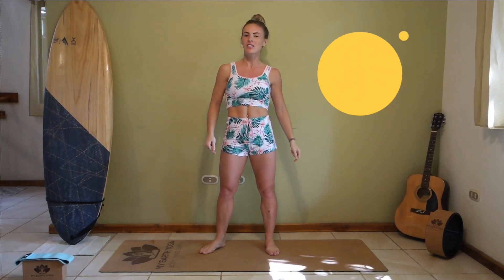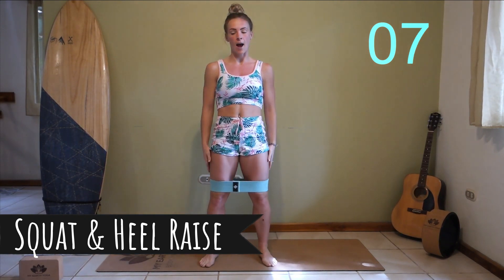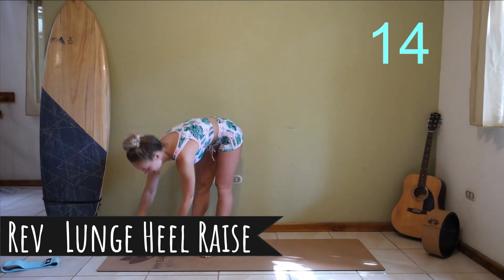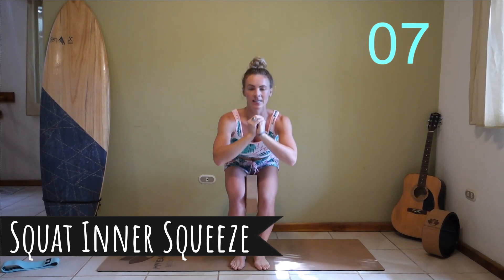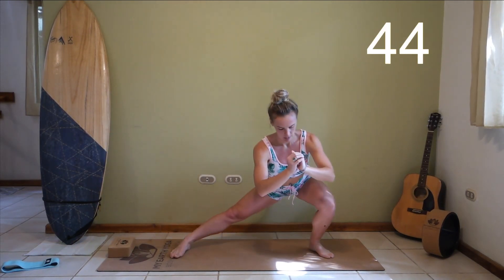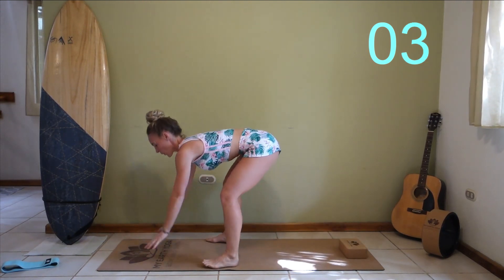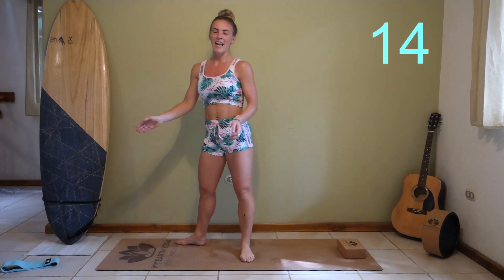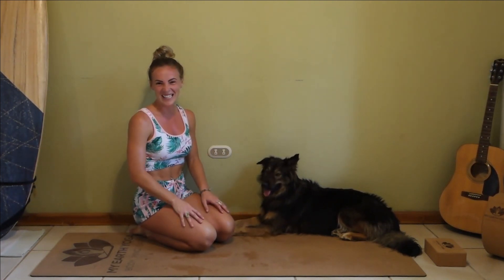DAY 3 - 14 Day Fat Burn Challenge - Lower Body Workout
WELCOME TO DAY THREE OF OUR 14 DAY FAT BURNER CHALLENGE.

Today we will be CRUSHING our lower bodies with some intense and effective exercises!

Expect to be comfortably uncomfortable -our  legs will burn in the moment, but its all worth it, and ONLY 10 Minutes !!!

I will provide advanced and beginner options where necessary throughout this exercise.

For an even BETTER challenge/result - try this workout 2-3x through.

Tag me in your instagram stories - I want to see all you beautiful people sweating along with me !!! @AmandaBrianneFit

This workout consists of the following:
*** 10 Minutes
*** 45 Seconds of Work, 15 Seconds of Rest
*** Equipment: Booty Band & a Block or Small Pillow
*** Lots of Sweat, and lots of Smiles

Over the next two weeks these workouts will help to:
*** Slim & Tone Thighs/Legs
*** Tone Arms & Shoulders
*** Tighten Glutes
*** Lose Weight

Music Below:

🎵 Track Info:
Title: Booker T
Artist: MYM X Bad Bunny

🎵 Track Info:
Title: Therefore I AM REMIX
Artist: J-Jhon - Billie Eilish

🎵 Track Info:
Title: Your Face
Artist: SUNZZ, Powered Djs & KOSTA

🎵 Track Info:
Title: Diosa - Myke Towars(Puerto Del Sonido,Eduardo Luzquiños Remix)
Artist: Diosa - Myke Towars(Puerto Del Sonido,Eduardo Luzquiños Remix)